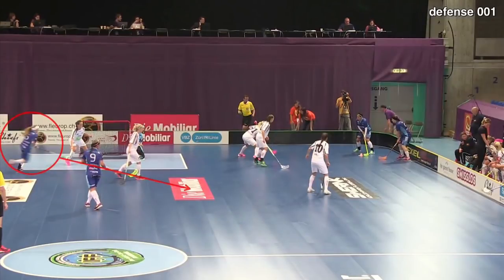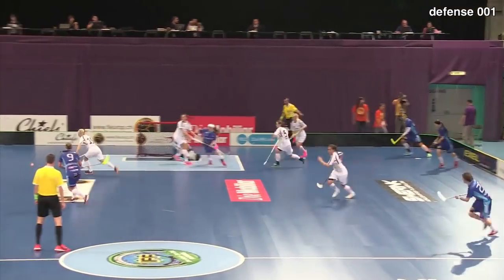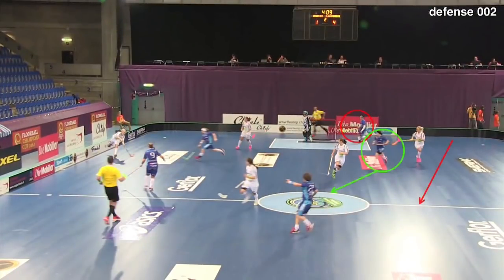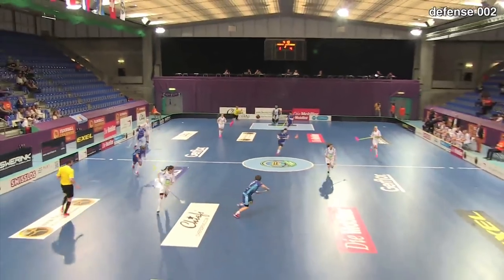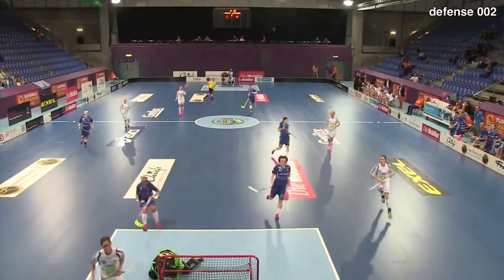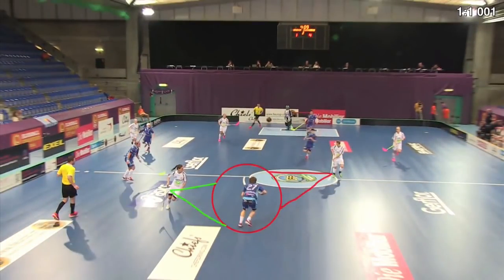Game situation analysis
SC Vitkovice - Djurgårdens IF IBF